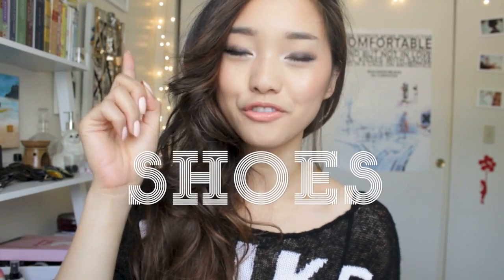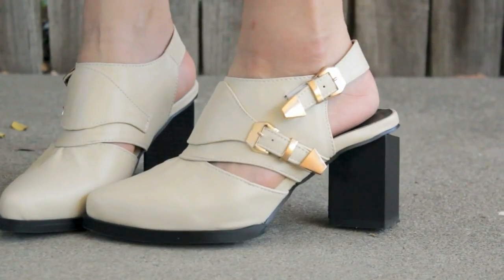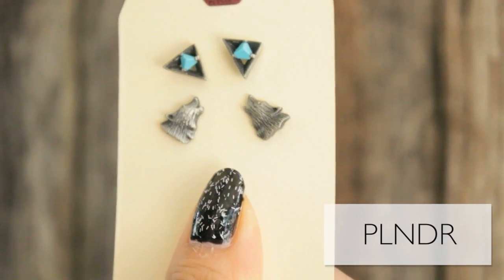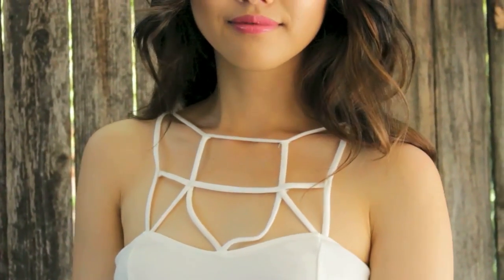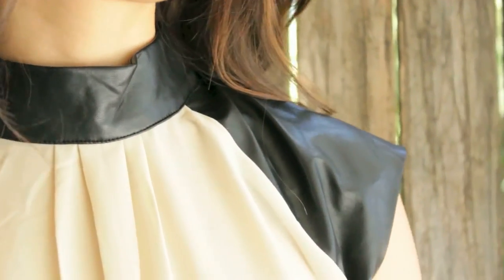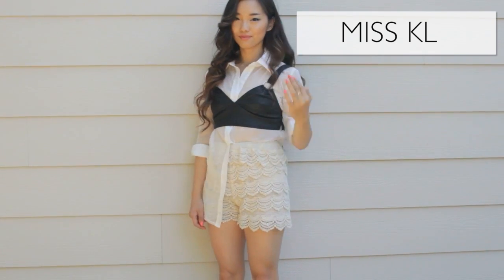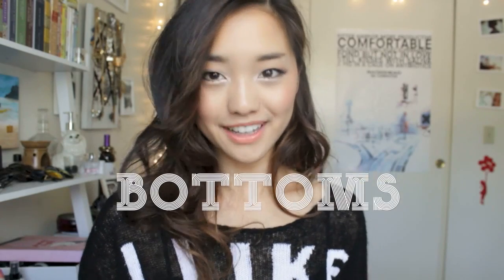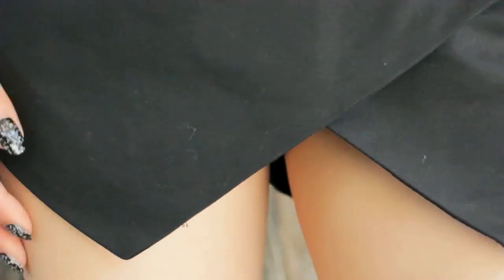Early Summer Haul: Shoes, Tops, Bottoms and Accessories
**CLICK HERE FOR ITEM LINKS**

On my nails:

- Fuzzy one: Sally Hansen's Tweedy
- Nude one: 3CE's PK15

On my lips:
- 3CE's Bon Bon

SHOES

ACCESSORIES

TOPS

- Flannel: Thrift Store Outlet

BOTTOMS

FTC: Items with an asterisk were gifted to me and hand picked by yours truly. No company is paying me to show these pieces.